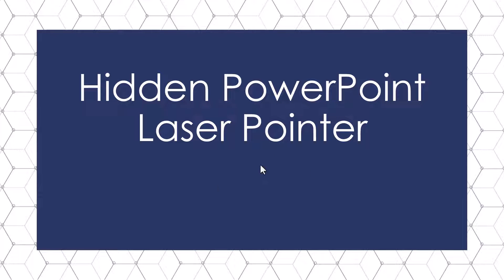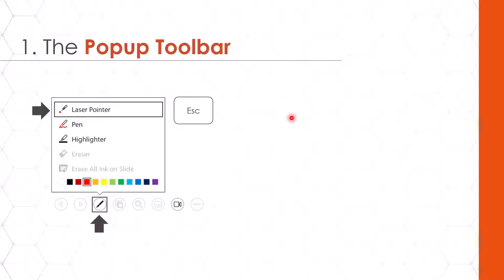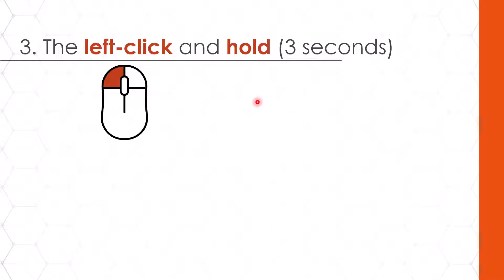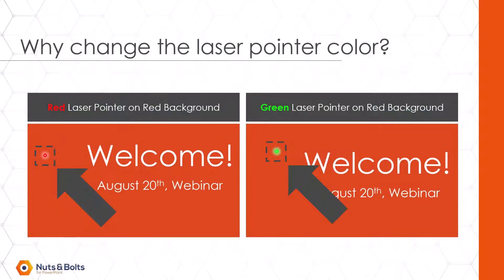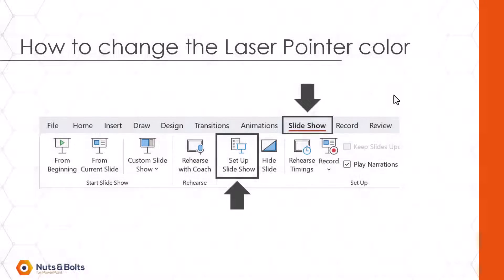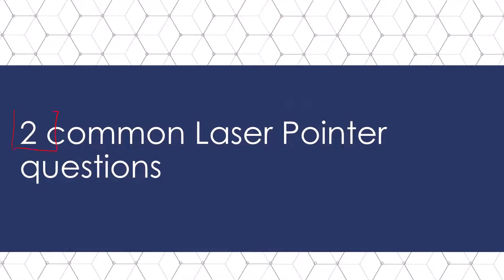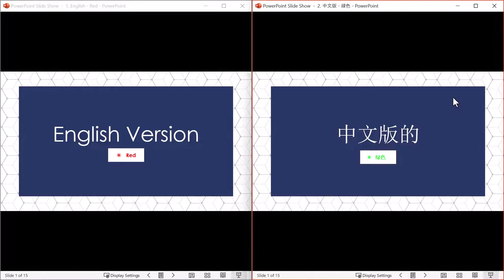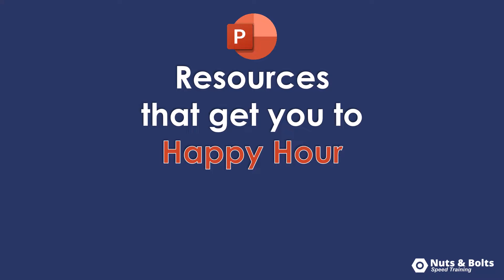Hidden PowerPoint laser pointer (and it comes in three colors)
Discover 4 ways to turn your mouse cursor into the hidden PowerPoint laser pointer when giving a presentation. You'll also learn how to change its color, and some nuances of working with the laser pointer in PowerPoint.

0:00 - Why this is my favorite laser pointer
0:37 - The popup toolbar
1:14 - The right-click menu
2:08 - Left-click and hold (for three second)
2:49 - Ctrl + Click and Drag with your mouse
3:06 - Quick recap of the four laser pointer techniques
3:24 - How to change the laser pointer color (red, green, and blue)
4:47 - A secret PowerPoint shortcut
5:57 - Does the laser pointer affect all my presentations?
6:32 - Does the laser pointer work when running two presentations?
7:36 - Key laser pointer takeaways